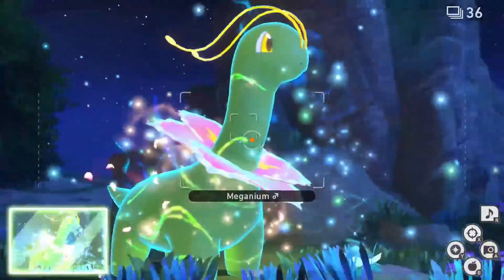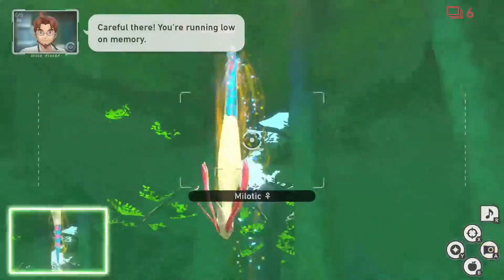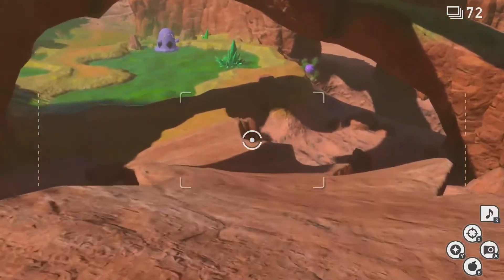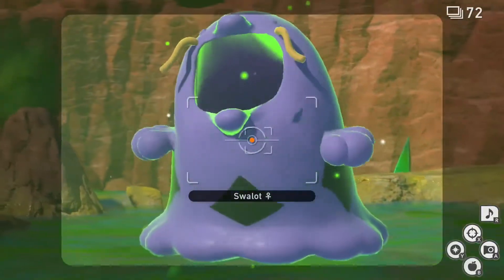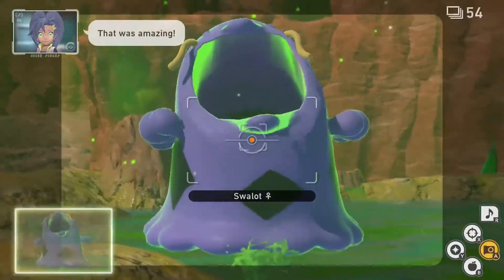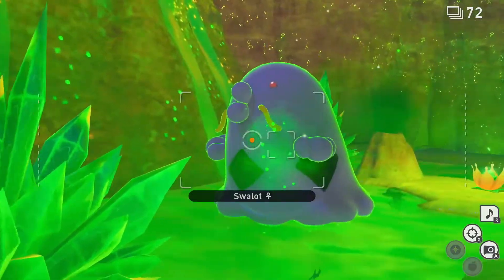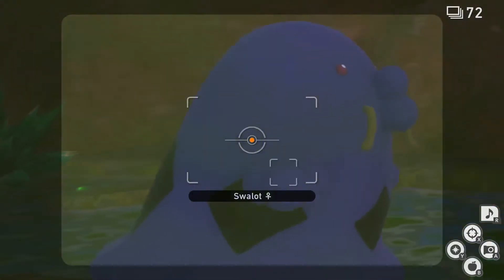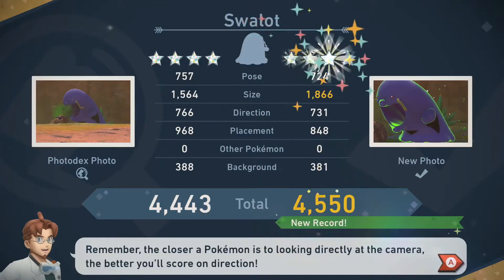How To Get 1 To 4 DIAMOND STARS For Swalot! New Pokemon Snap!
This video will show you how to get Diamond Stars for every rank for Swalot in New Pokemon Snap!